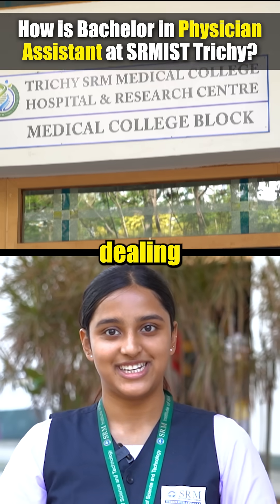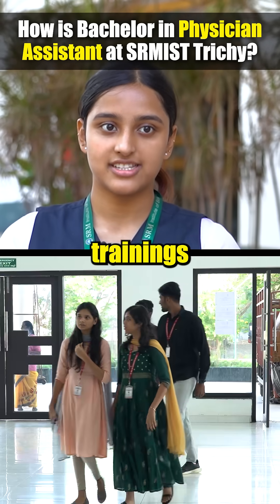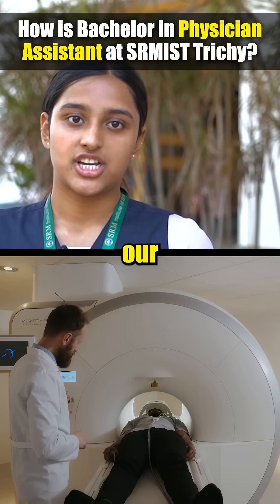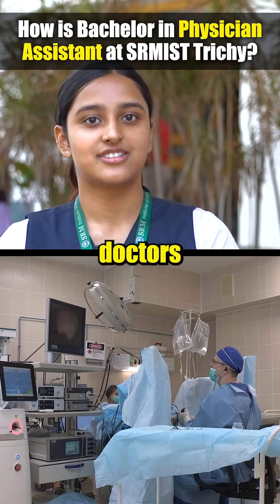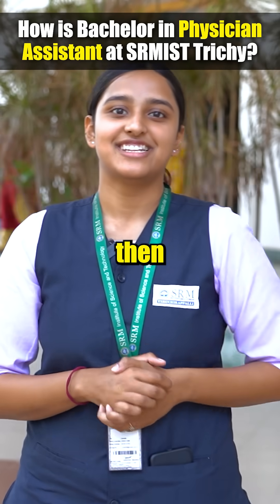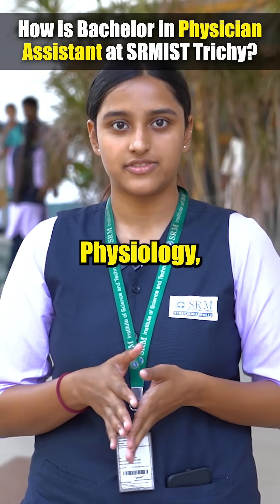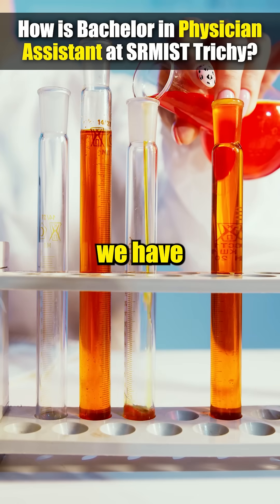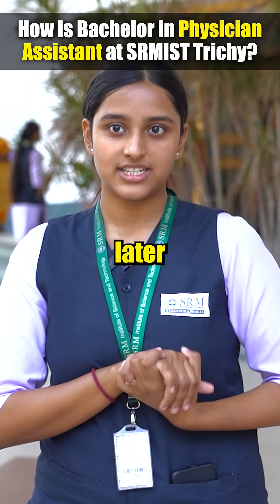Bachelor in Physician Assistant at SRMIST Trichy: Student Experience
WhatsApp "Guide" to 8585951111 and jumpstart your career today

Bachelor in Physician Assistant at SRMIST Trichy: Student Experience | Made in collaboration with SRMIST Trichy

Dive into the firsthand experience of a student enrolled in the Bachelor in Physician Assistant program at SRM Institute of Science and Technology (SRMIST) in Trichy! Discover the daily routine, from attending classes and engaging with faculty to participating in practical sessions and extracurricular activities.